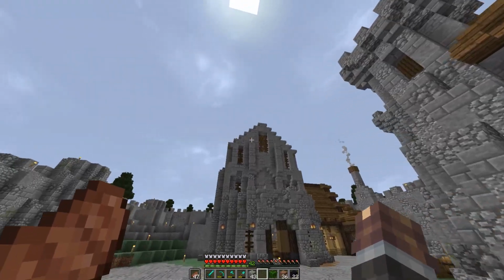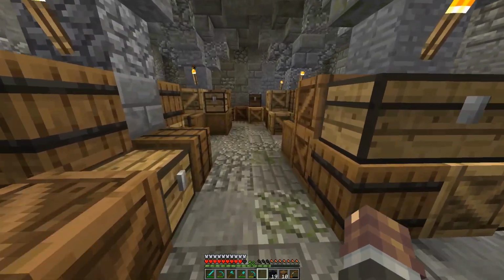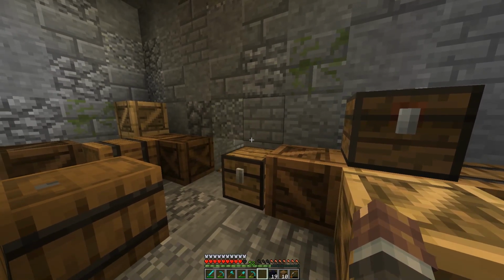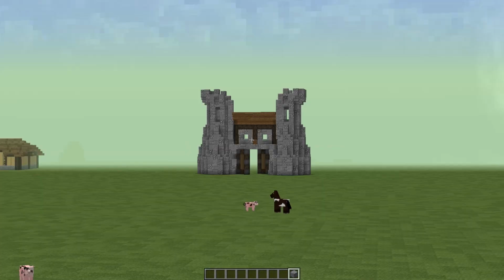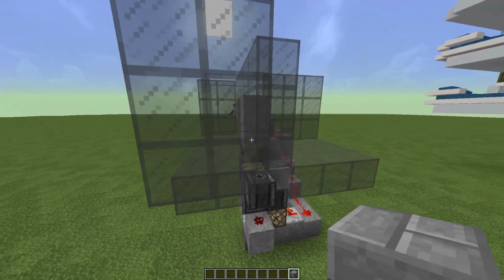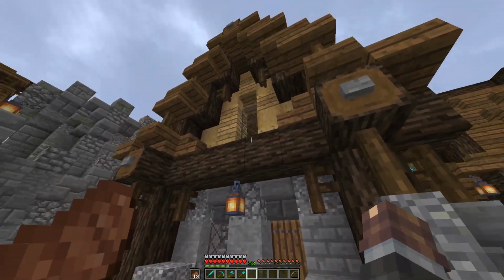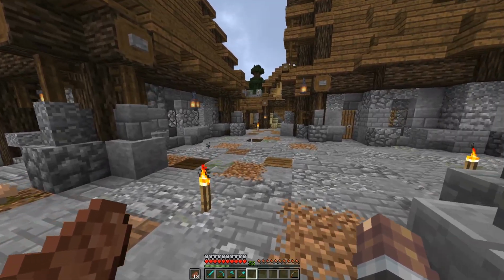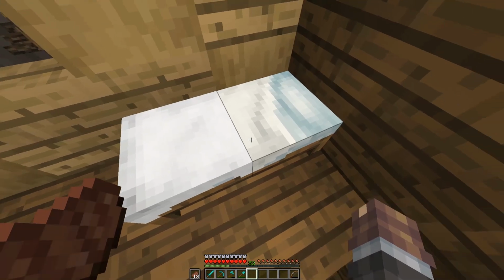KingZee's Empire Ep.15 | Minecraft 1.14 Survival Let's Play | Castle Town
So it's been a little while since I've uploaded a video to the channel. I'm sorry for that, I'm hoping to get my self together and be more consistent. Anyways enough of the inconsistency rant! I finally got the nether portal up for the castle area to make for fast travel between Kings Valley and The New Castle area. I also am working on building a town for the interior of the castle walls. I build a new horse stable along with a stableman's house attached to it. Built a few houses and a large three story house that doubles as a shop. An last but not least we get to do a very cool time lapse build on an Inn and pub for the area. I did have to update to Minecraft 1.14.4 to use the latest version of the Replay mod. I hope you all enjoy the episode for today and I look forward to seeing you all in the next one!

Some of my favorite Minecrafters

Texture Packs

Base Pack:
Bdubs 1.13.1:

Textures borrowed from

List of textures borrowed : oak logs, oak bark top, wheat, iron bars,brown bed, grey bed, lily pad, grass path, scaffolding, oak sapling, dark oak sapling, spruce sapling, birch sapling, acacia sapling, jungle sapling,scaffolding

List of textures borrowed : diorite, iron blocks, tall grass

List of textures borrowed : Oak door